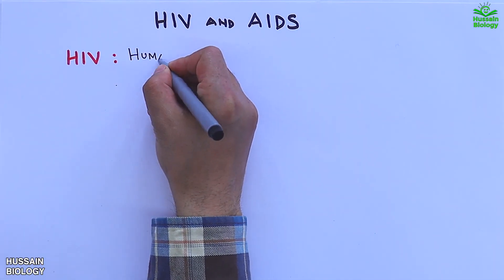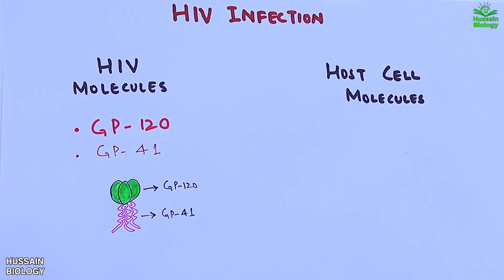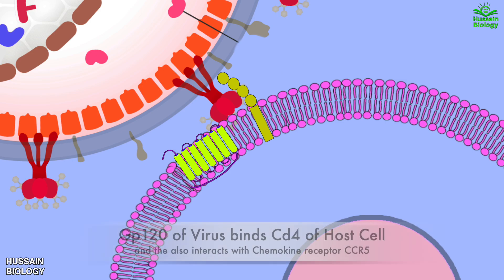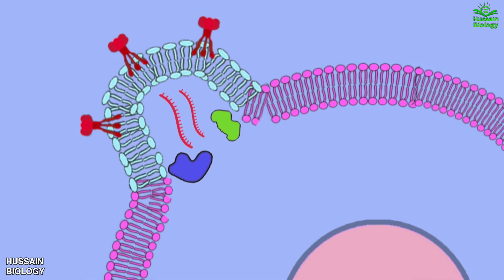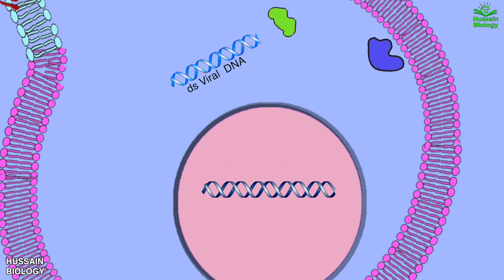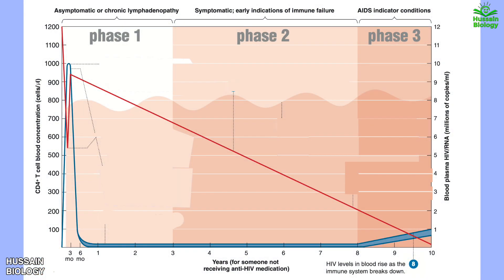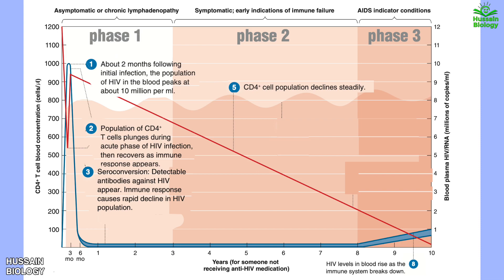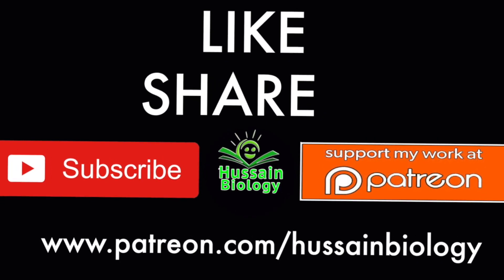HIV and AIDS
Human immunodeficiency virus infection and acquired immunodeficiency syndrome (HIV/AIDS) is a spectrum of conditions caused by infection with the human immunodeficiency virus (HIV),[a retrovirus.Following initial infection an individual may not notice any symptoms, or may experience a brief period of influenza-like illness. Typically, this is followed by a prolonged incubation period with no symptoms.[5] If the infection progresses, it interferes more with the immune system, increasing the risk of developing common infections such as tuberculosis, as well as other opportunistic infections, and tumors which are rare in people who have normal immune function.[4] These late symptoms of infection are referred to as acquired immunodeficiency syndrome (AIDS).[5] This stage is often also associated with unintended weight loss
The initial period following the contraction of HIV is called acute HIV, primary HIV or acute retroviral syndrome.[27][28] Many individuals develop an influenza-like illness or a mononucleosis-like illness 2–4 weeks after exposure while others have no significant symptoms.
After the virus enters the body, there is a period of rapid viral replication, leading to an abundance of virus in the peripheral blood. During primary infection, the level of HIV may reach several million virus particles per milliliter of blood.[101] This response is accompanied by a marked drop in the number of circulating CD4+ T cells. The acute viremia is almost invariably associated with activation of CD8+ T cells, which kill HIV-infected cells, and subsequently with antibody production, or seroconversion. The CD8+ T cell response is thought to be important in controlling virus levels, which peak and then decline, as the CD4+ T cell counts recover. A good CD8+ T cell response has been linked to slower disease progression and a better prognosis, though it does not eliminate the virus.